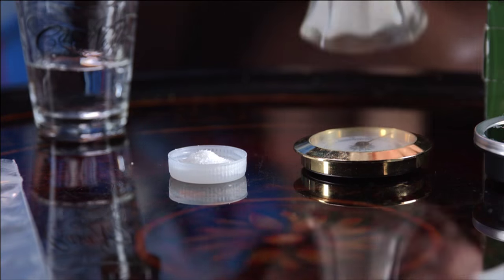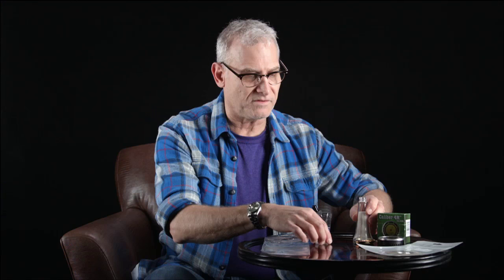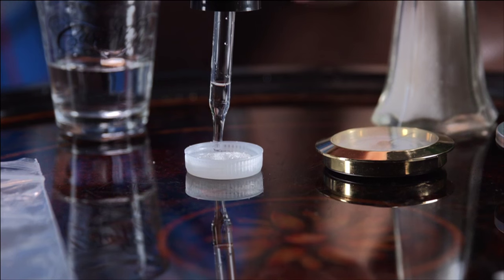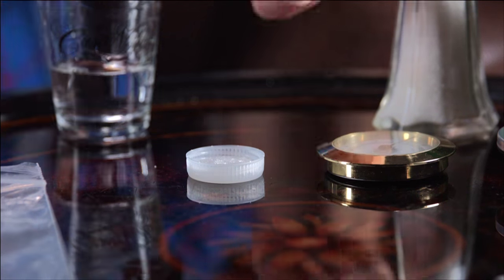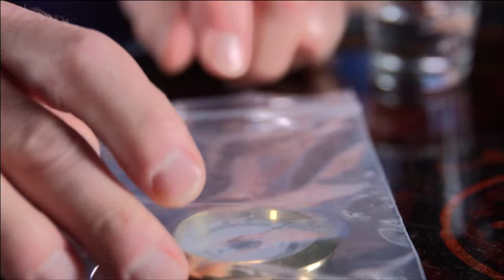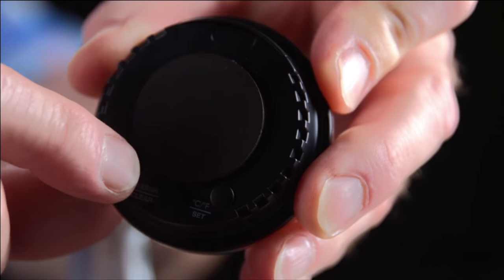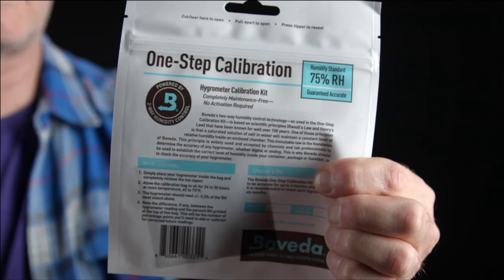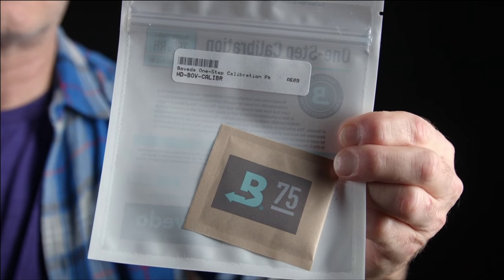How to Calibrate a Hygrometer - Cigar 101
So you purchased a humidor, seasoned it, and you are ready to load in your cigars.  But before you do, its always a good idea to calibrate your hygrometer to make sure that the reading is accurate.  Gary Korb explains how to properly calibrate a hygrometer.